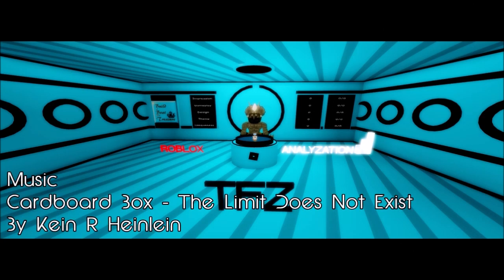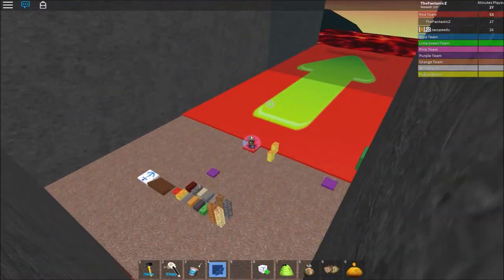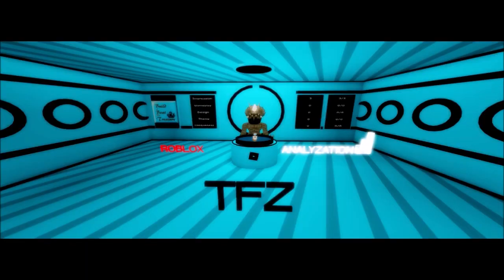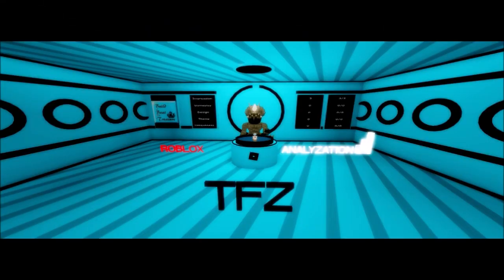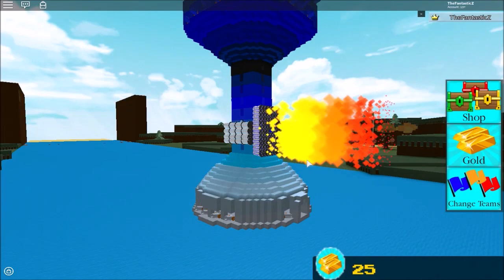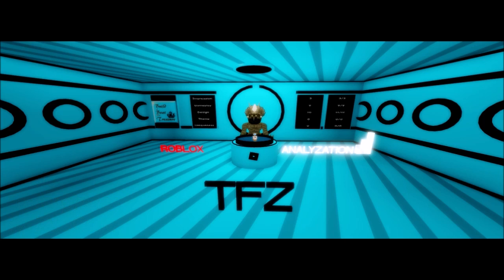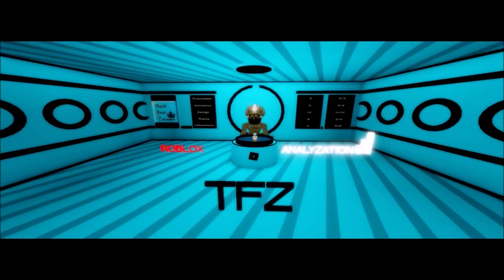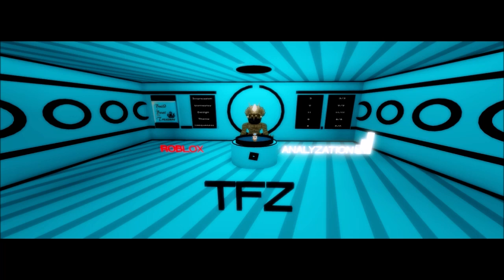Roblox Analyzation - Build A Boat For Treasure | #5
Here's another episode of 'Roblox Analyzation' in this episode I analyze a popular game known as 'Build a boat for treasure' so anyways, hope you enjoy this video, I also added a bit of animation to make the video a bit more interesting.

Have any other roblox games you want me to analyze?